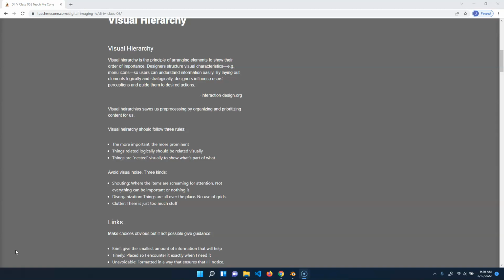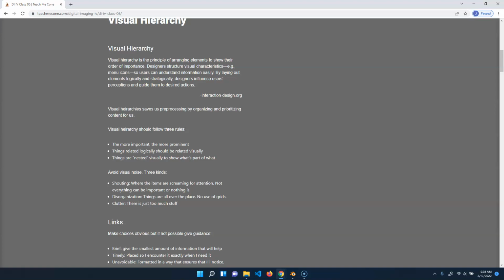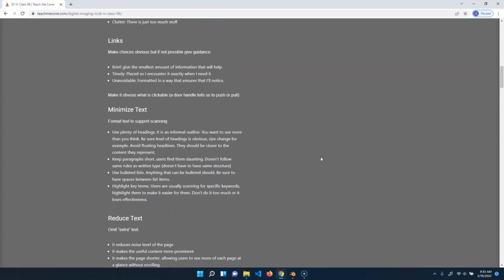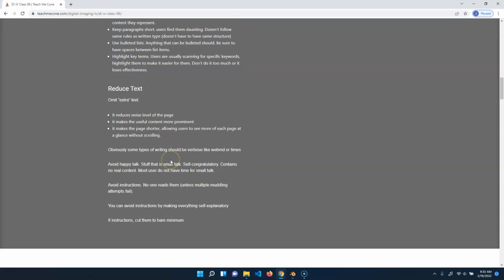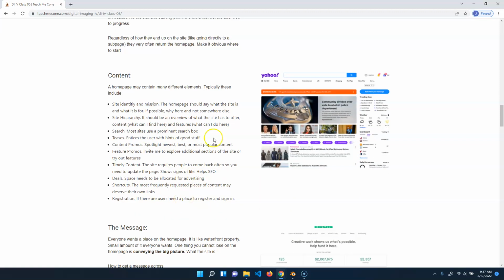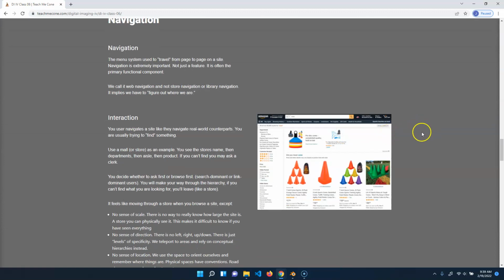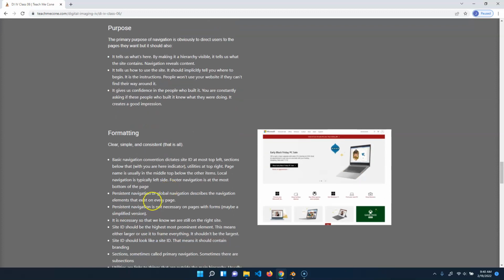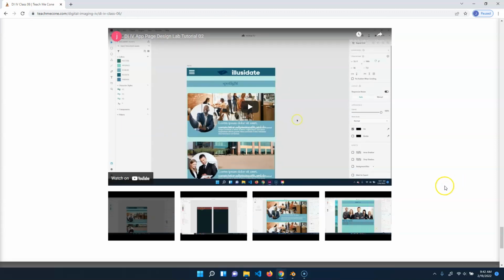VCP 119 Week 06 Lecture